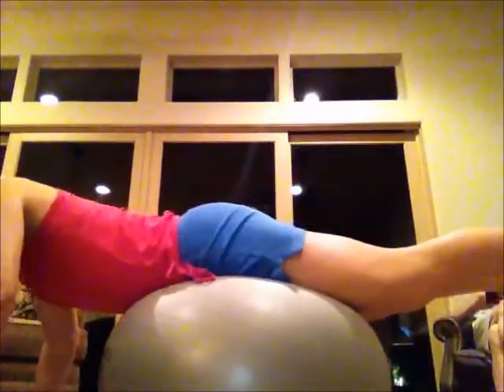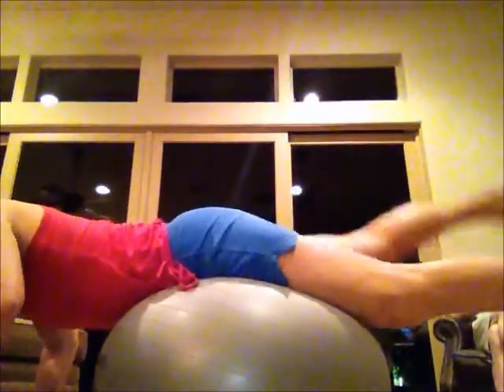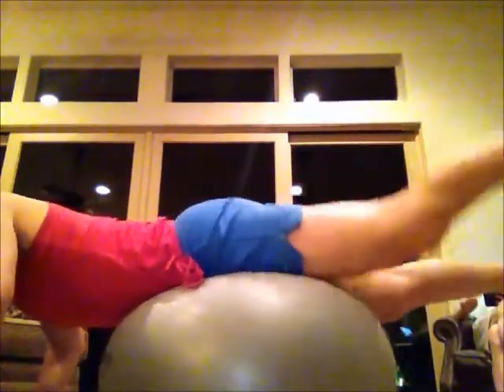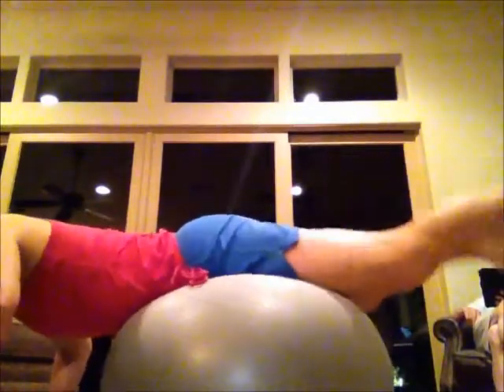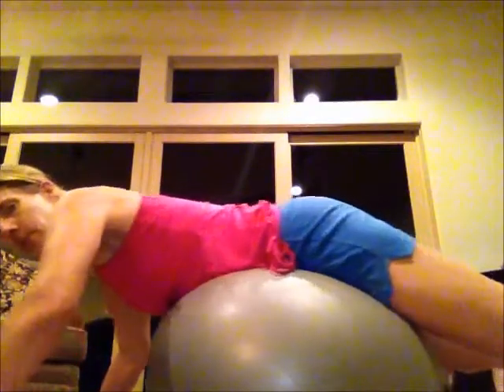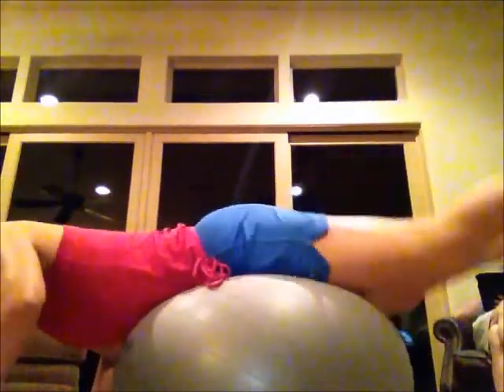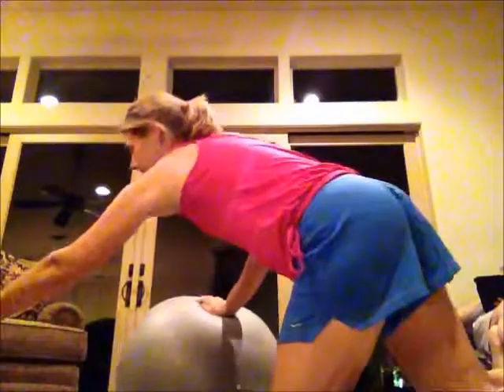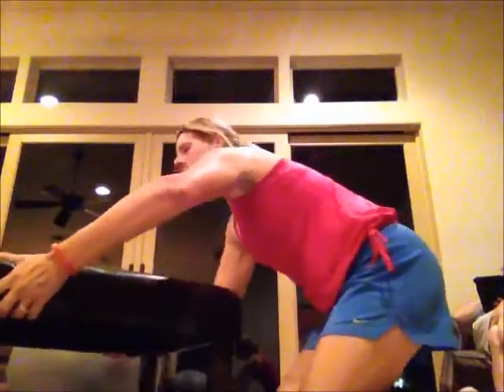Get Fit With Nicola 14 day booty Challenge day 14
Glute raises on a exercise ball or a bench. Focus on those glutes!!!